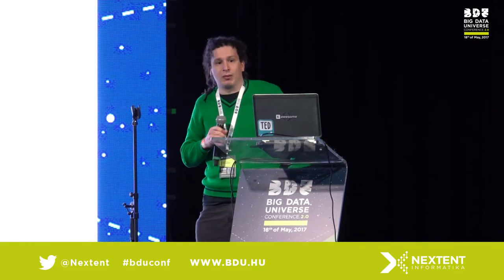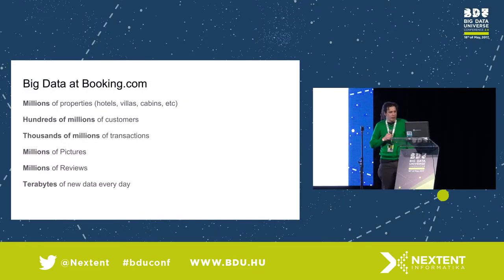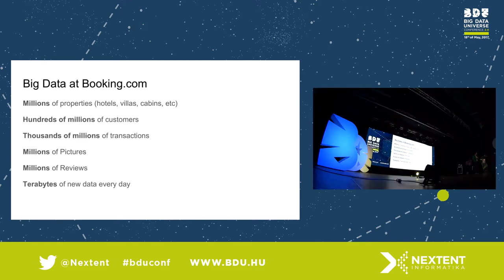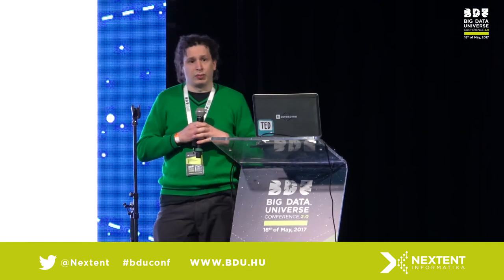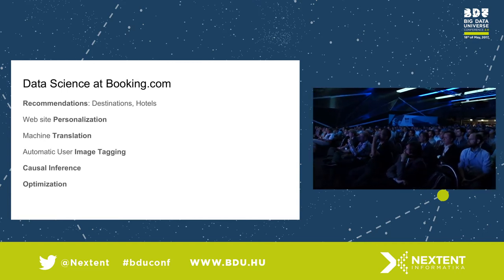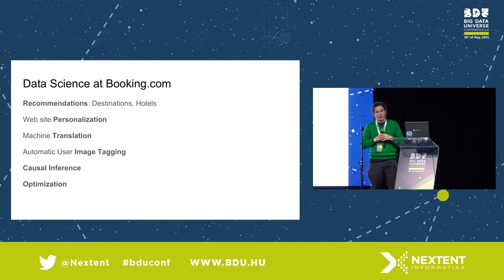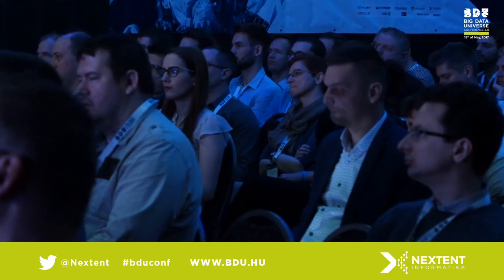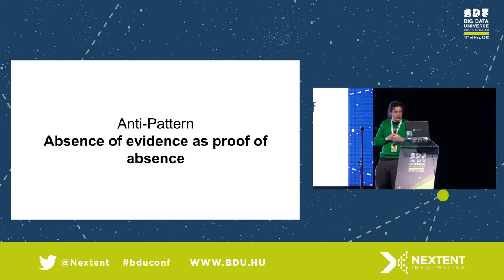Big Data Universe Conference 2.0 - 18.05.2017 - Lucas Bernardi (Keynote) - Booking.com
Abstract:

Travel industry is an amazing field for Data Science and Data Scientists at Booking.com. In this talk you will find all about our success stories, failures, challenges, anti-patterns, good practices and everything we learnt during all these years turning petabytes of data into awesome trips.

Organizer: Nextent Informatics Co.